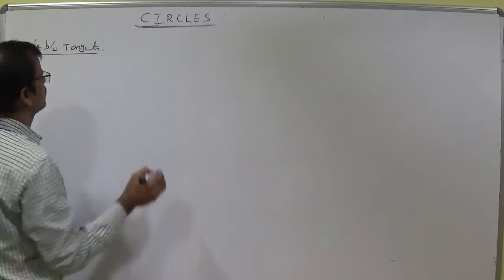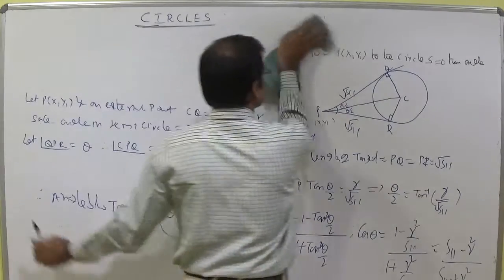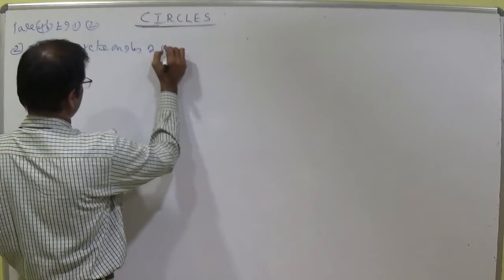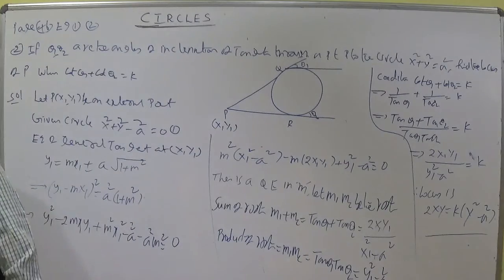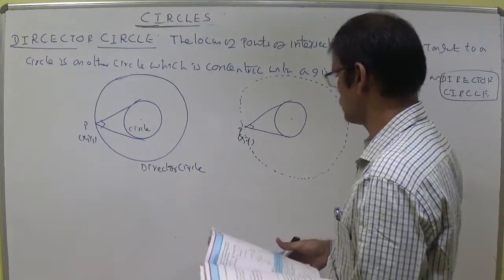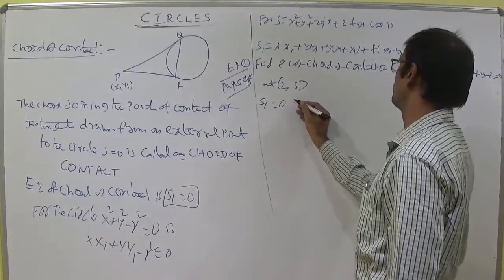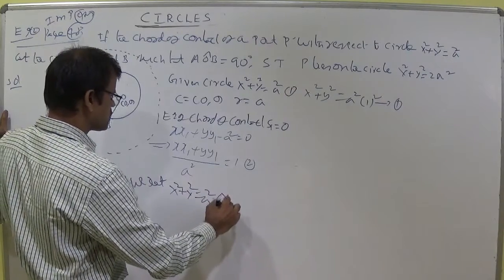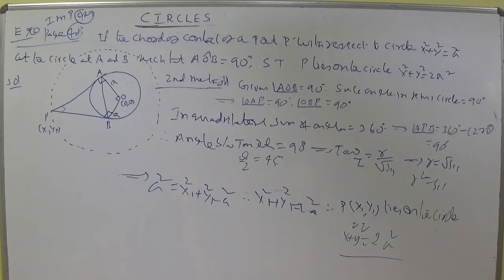Day-7 Part-2 || Inter IIT-JEE || Circles Angle between Tangents Ex-ID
Day-7 Part-2 || Inter IIT-JEE || Circles Angle bw Tangents Ex-ID